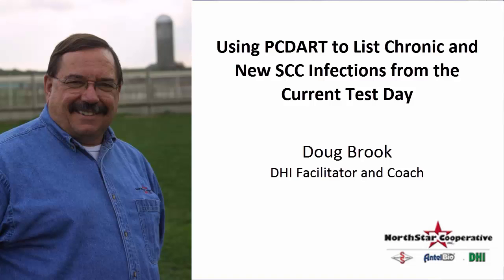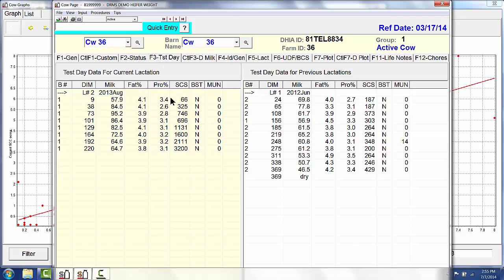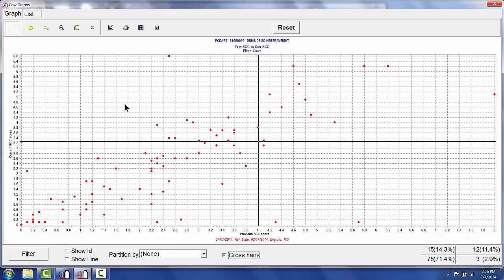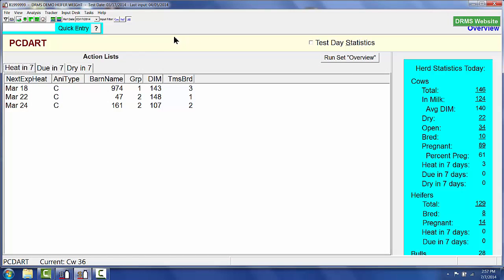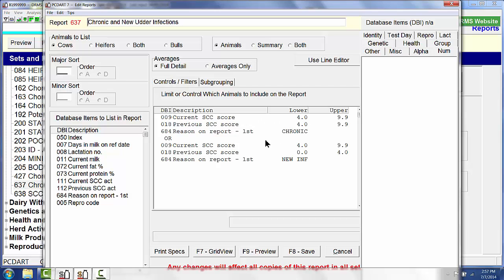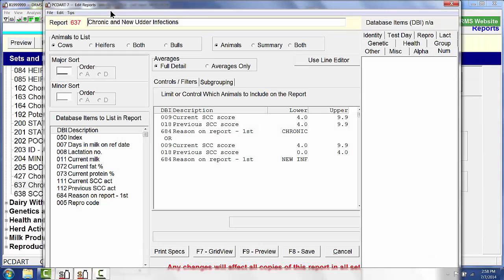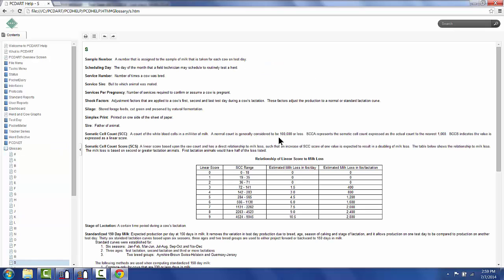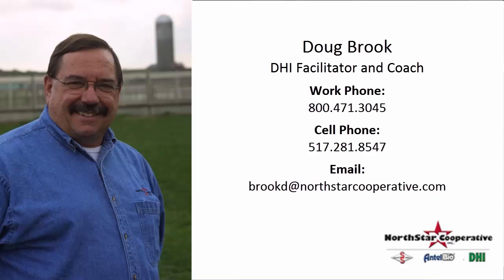Using PCDART to List Chronic and New SCC Infections from the Current Test Day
Doug Brook, DHI Coach and Facilitator, explains how to use PCDART software to list chronic and new SCC infections from the current test day.